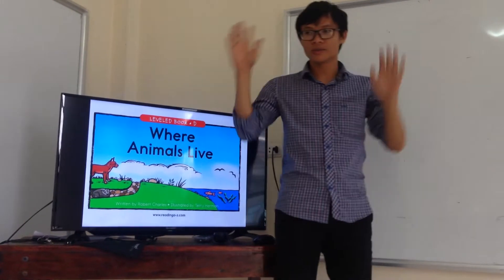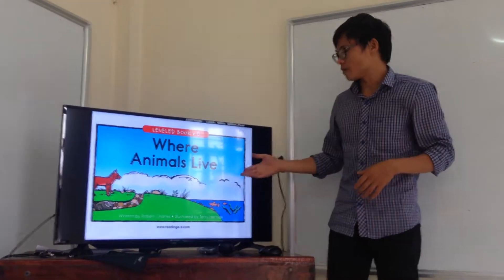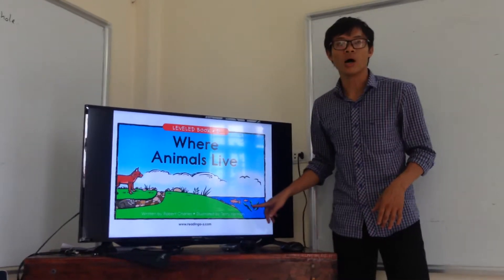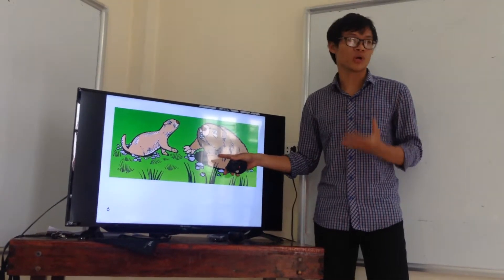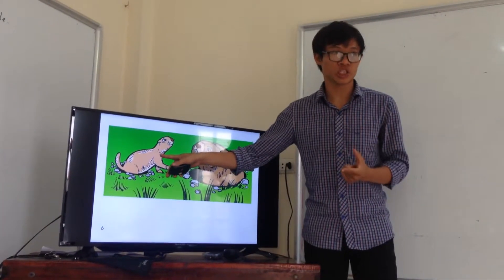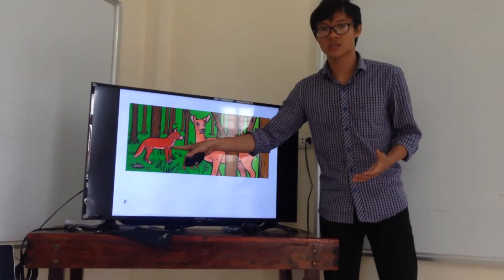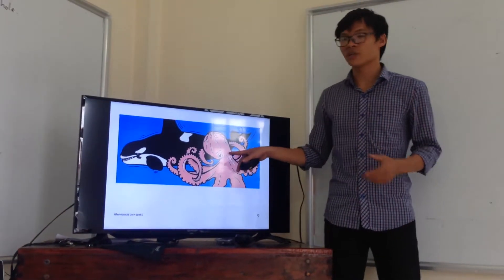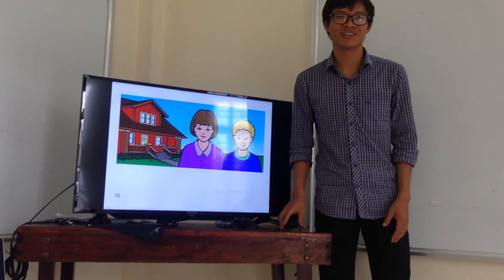Where animals live Thay Phong